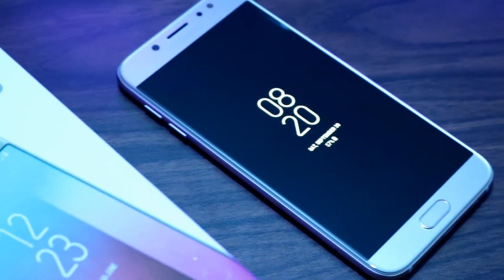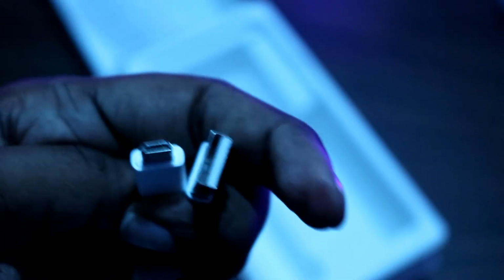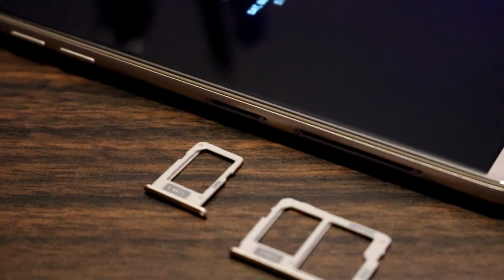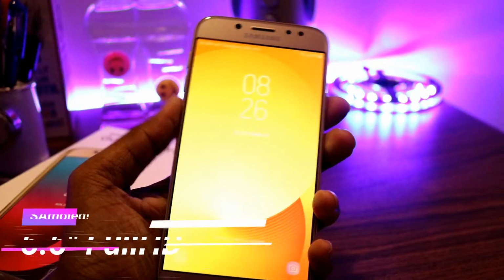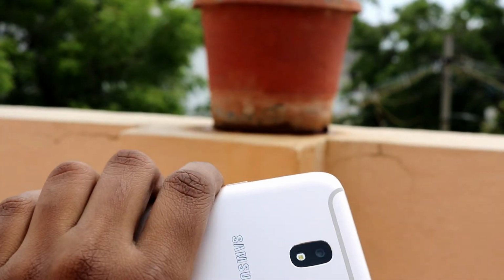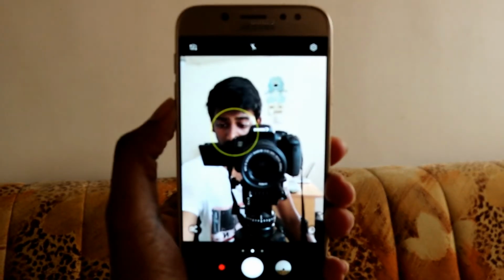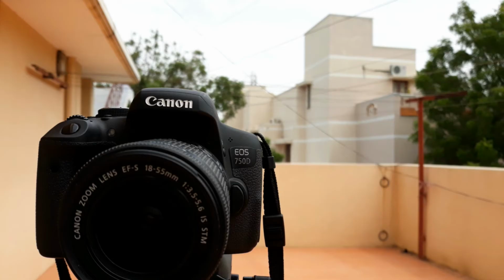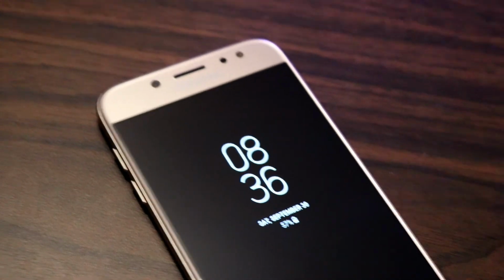Samsung J7 PRO - Unboxing & First impressions | Camera Samples | Premium Midranger?!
Samsung J7 Pro sells in INDIA at an offline price of around 20,000INR.

KEY SPECIFICATIONS :
1.6Ghz Quadcore Exynos 7870 CPU
3GB RAM
13MP - Front + Rear Cameras
3600MAh Battery
Android 7.0 - Nougat
Dual Sims + MicroSD separate slots